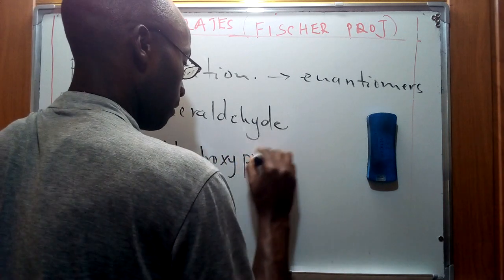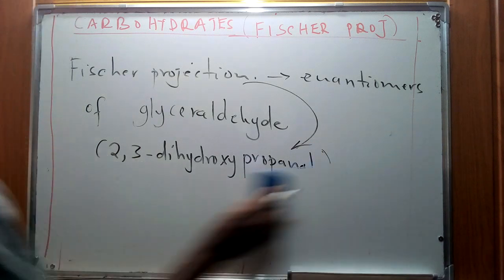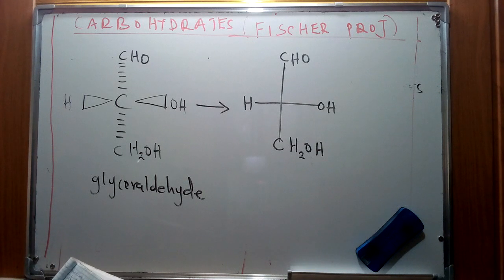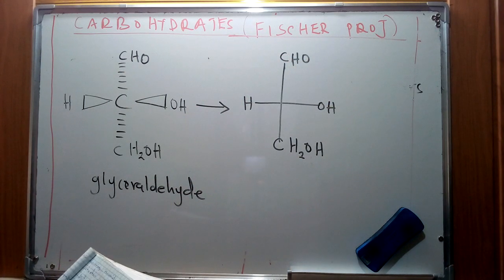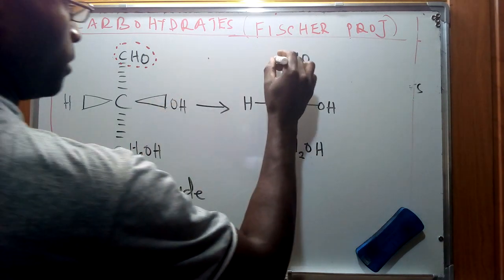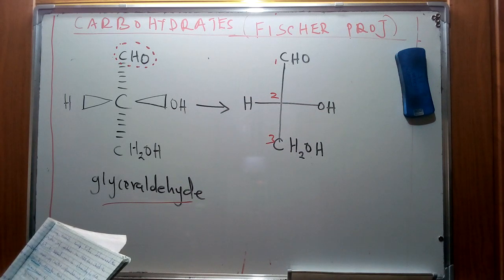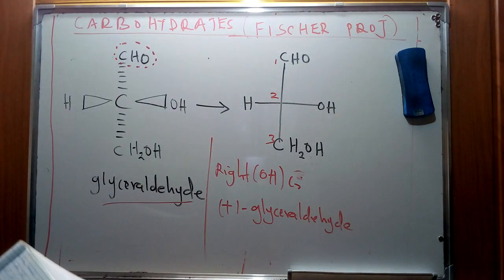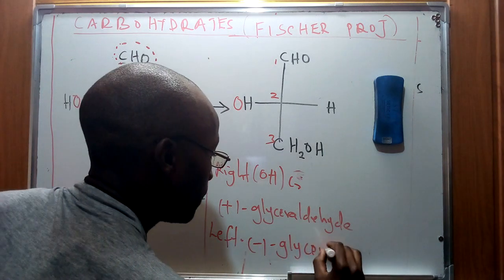STRUCTURAL REP OF FISCHER PROJECTION